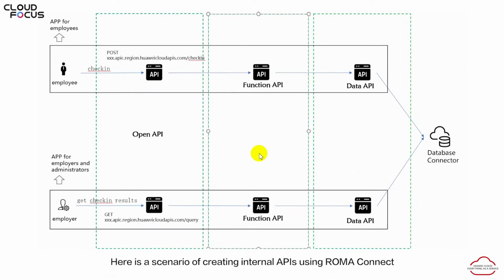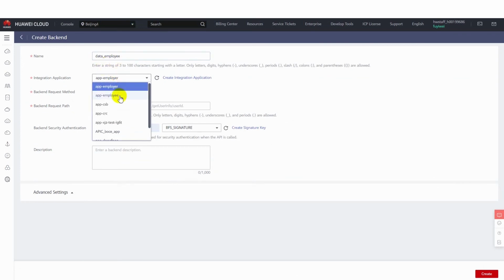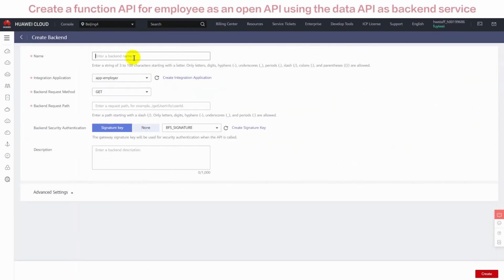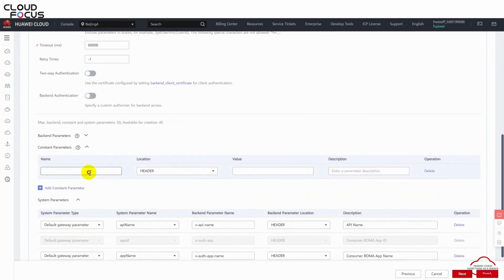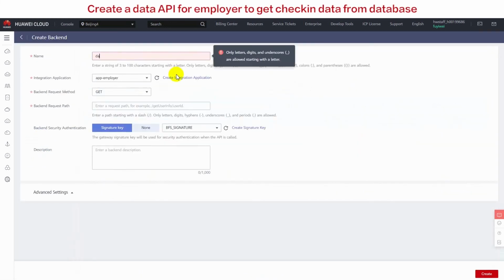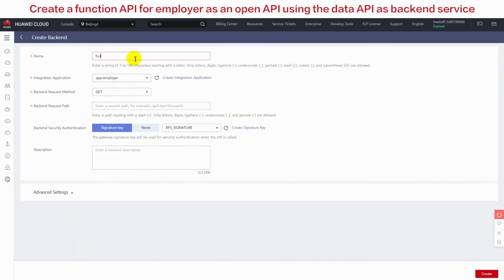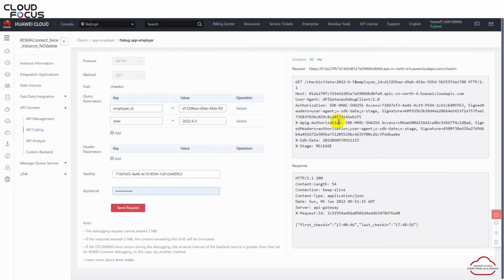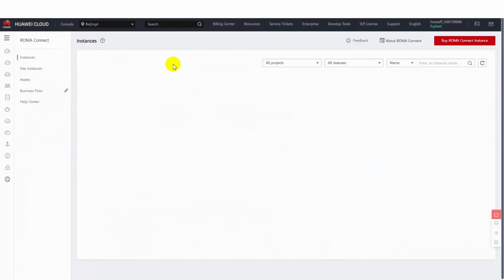Using composite service of ROMA Connect to create internal APIs | Cloud Focus